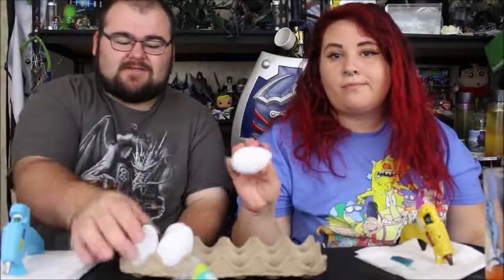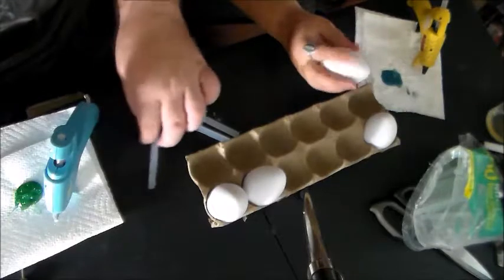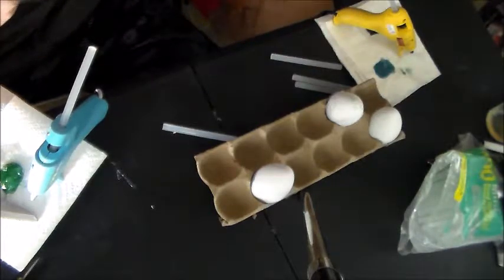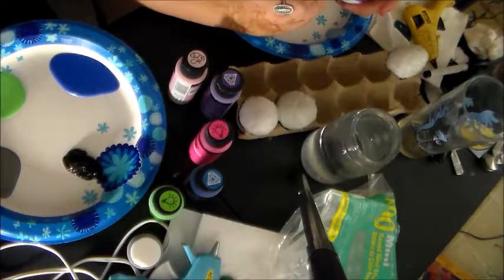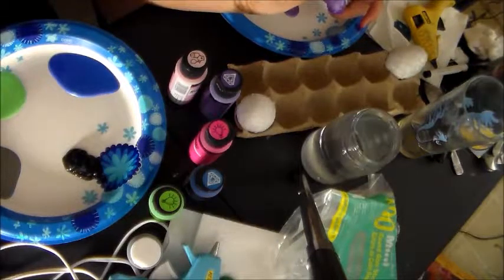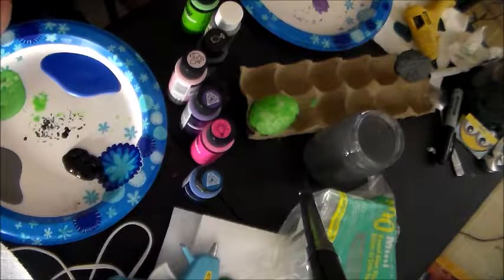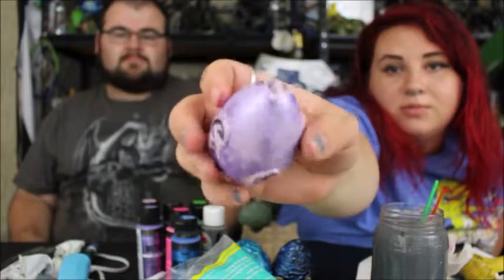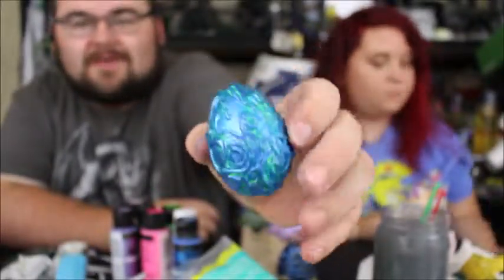Thrifty Thursday Ep. 32: DIY Dragon Eggs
In this video we create our own dragon eggs using hot glue and some plastic eggs!